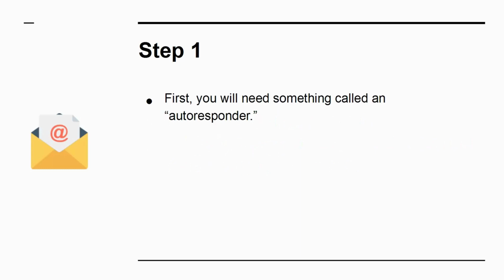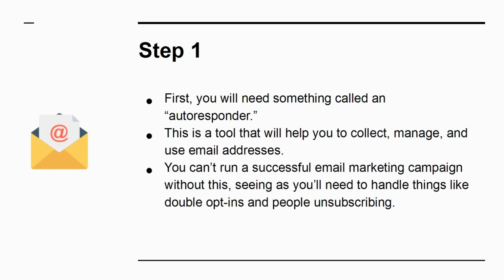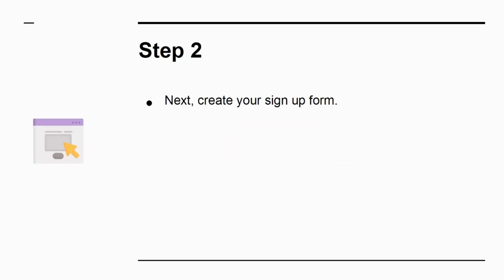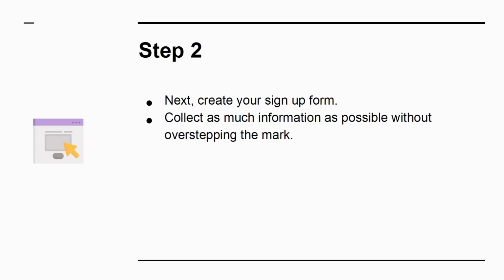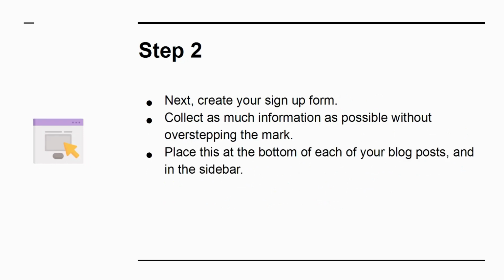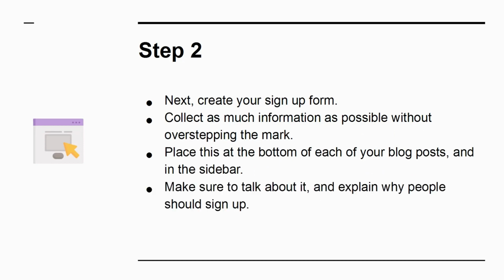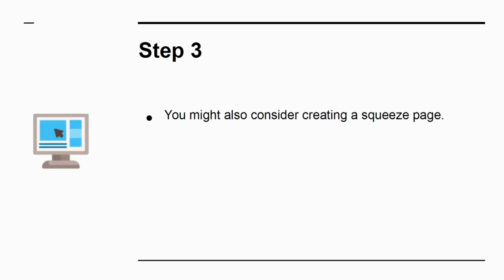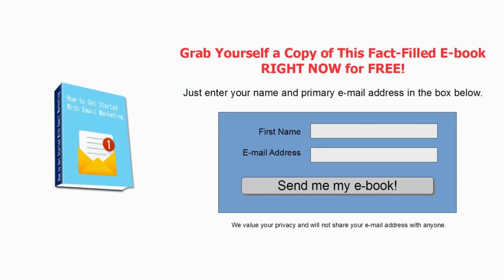How to get started with E-mail Marketing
To get started with E-mail Marketing you should follow some guidelines. Follow this video to get an overview of getting started with email marketing.